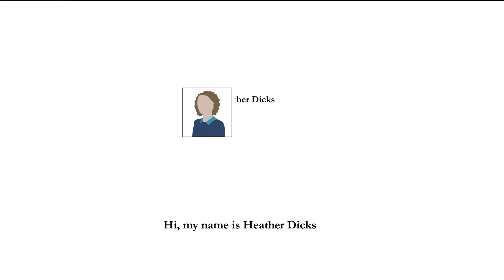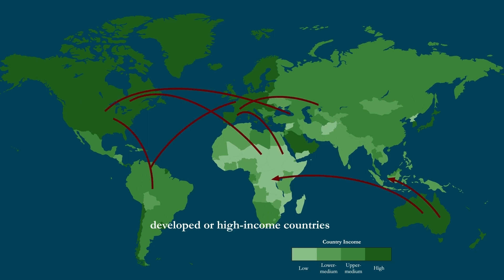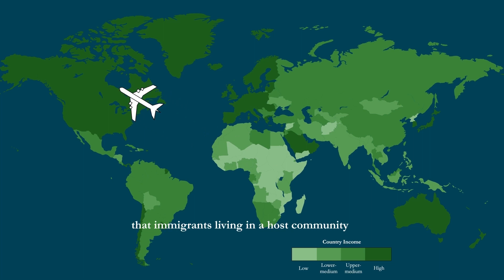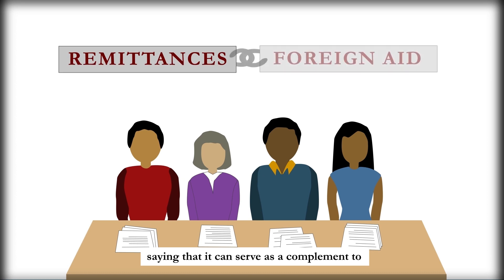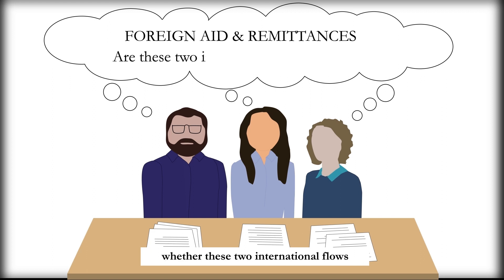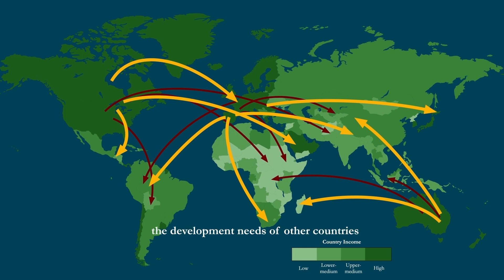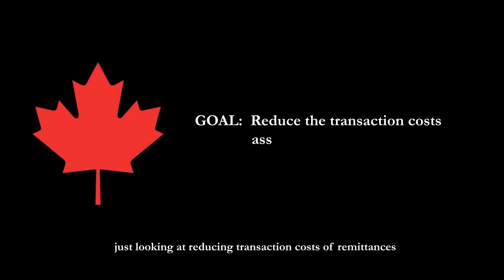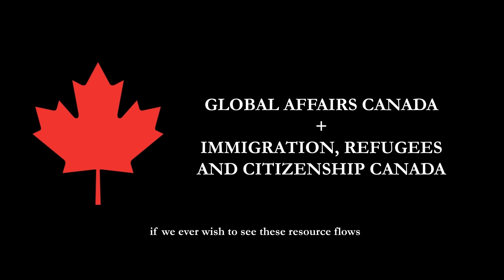Heather Dicks—Immigrant Remittances and Foreign Aid: Canada and the Migration/Development Nexus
The views expressed in this video are those of the applicant to SSHRC’s Storytellers Challenge and/or their research colleagues and do not necessarily reflect those of SSHRC or the Government of Canada.

WARNING: Some Storytellers Challenge submissions deal with sensitive topics that may be upsetting to some viewers.

Heather Dicks of the Memorial University of Newfoundland is one of the top 25 finalists in the Social Sciences and Humanities Research Council’s 2023 Storytellers Challenge.

This annual contest challenges postsecondary students from across the country to demonstrate—in up to three minutes or 300 words—how SSHRC-funded research is making a difference in the lives of Canadians.

The top entries highlight how knowledge about the social sciences and humanities helps Canadians understand and improve the world around us.
Les opinions exprimées dans les vidéos sont celles des candidates et candidats qui ont participé au concours J’ai une histoire à raconter et de leurs collègues en recherche et ne sont pas nécessairement celles du CRSH ni du gouvernement du Canada.

MISE EN GARDE : quelques-unes des vidéos portent sur des sujets délicats et pourraient bouleverser certaines personnes.

Heather Dicks, de la Memorial University of Newfoundland, est l'une des 25 finalistes du concours J’ai une histoire à raconter 2023 du Conseil de recherches en sciences humaines.
Ce concours annuel met les étudiantes et étudiants de niveau postsecondaire de tout le pays au défi de démontrer, en trois minutes ou 300 mots, l’impact positif qu’a la recherche financée par le CRSH sur la vie des Canadiennes et des Canadiens.

Les propositions retenues mettent en lumière la façon dont les sciences humaines aident les Canadiennes et les Canadiens à mieux comprendre et à améliorer le monde dans lequel elles et ils vivent. Pour en savoir plus sur le concours